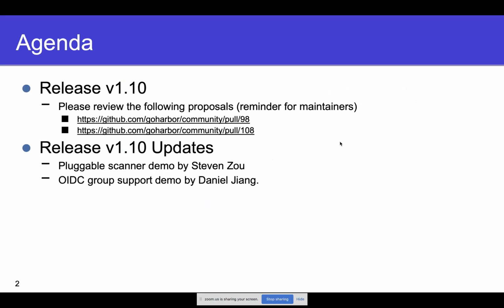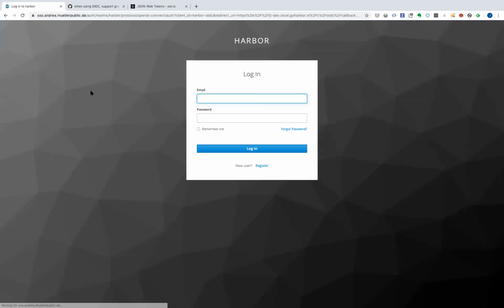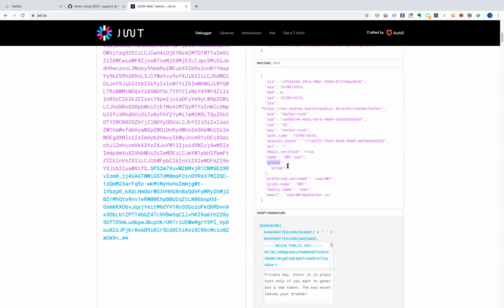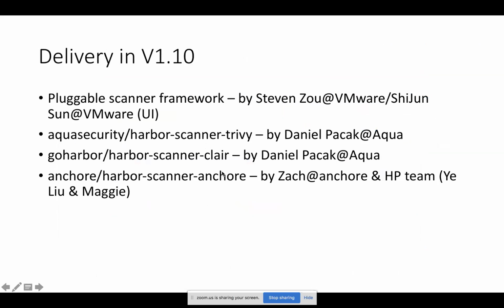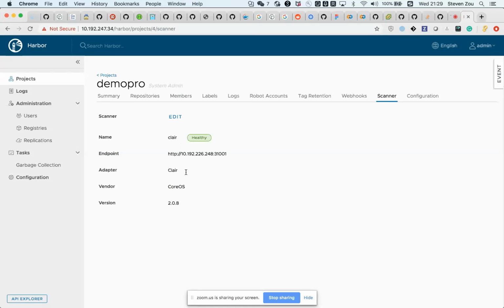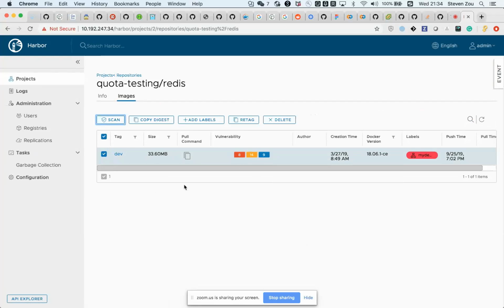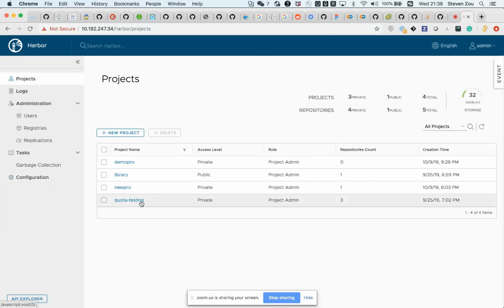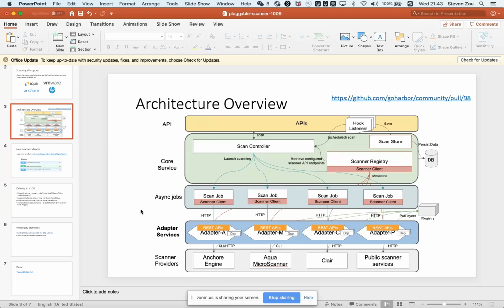Harbor Community Meeting 20191009 - China/Europe Time zone